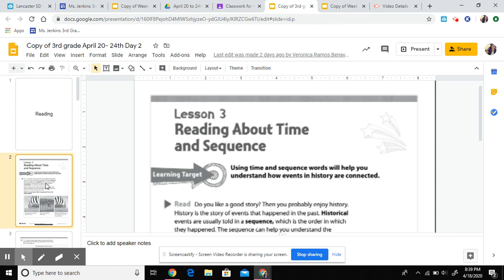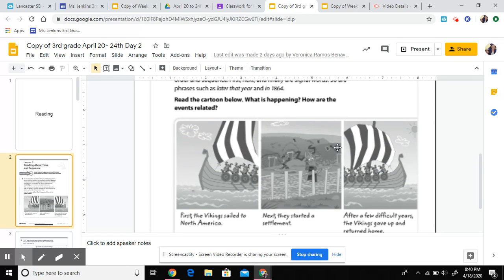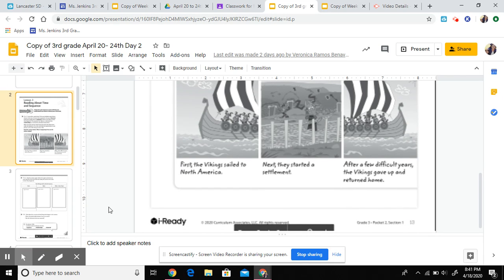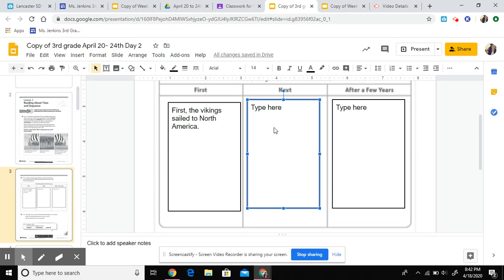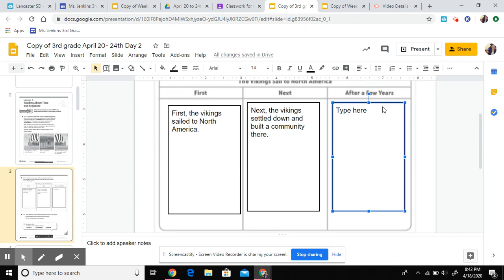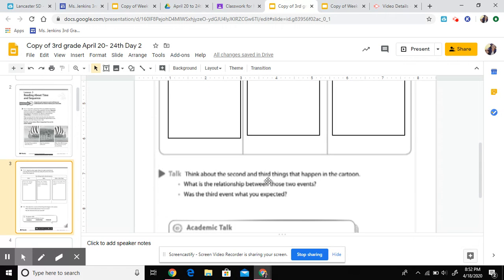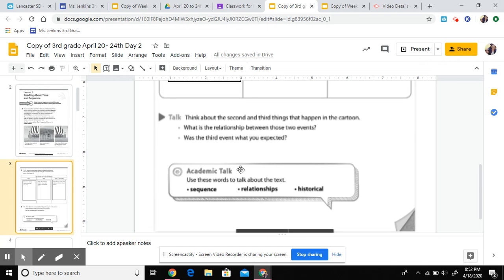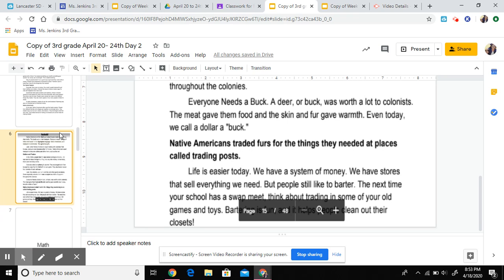Day 2 - Week 4/20 - 4/24 - Part 1